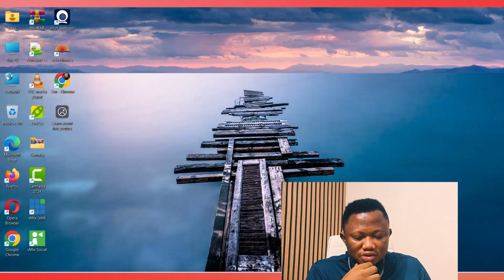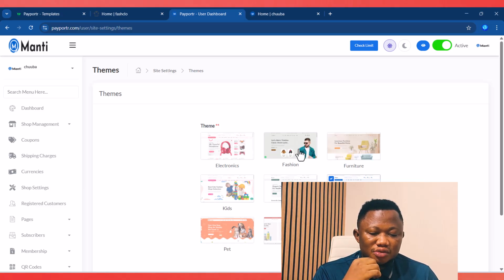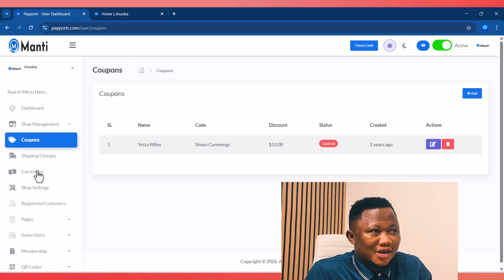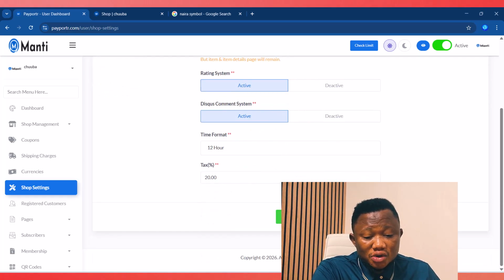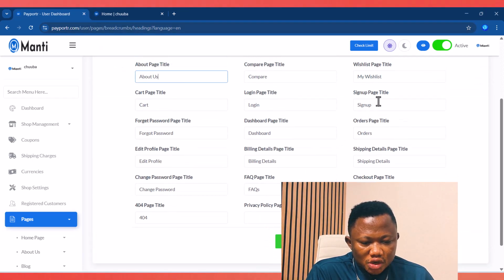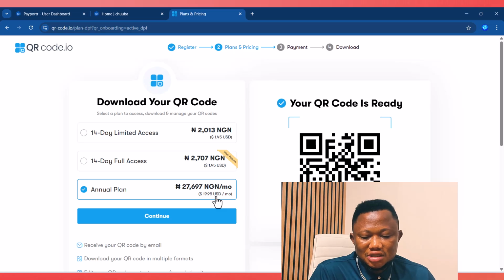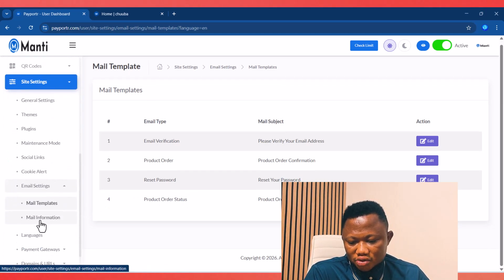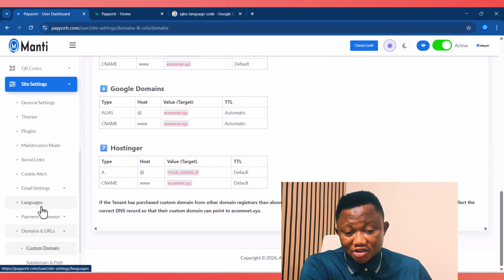PayPortr Full Overview | How to Build a Meta Pixel-Ready Store That Converts Buyers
This is the complete PayPortr platform overview.

In this video, we walk you through how PayPortr works as a Meta Pixel–enabled store builder designed to help you track purchases accurately, improve ad optimization, and increase conversions.

If you sell physical or digital products and want Facebook to stop guessing and start sending real buyers, this walkthrough is for you.

What this overview covers:

✔ PayPortr store builder features
✔ Meta Pixel & Custom Conversion setup
✔ Accurate Purchase event tracking
✔ Checkout & conversion flow
✔ Tools built to improve ad performance
✔ Why PayPortr works better for Facebook ads

PayPortr helps you:
• Lower ad costs
• Increase ROAS
• Track real sales
• Sell smarter with clean data

🚀 Stop wasting money on ads with broken tracking

👉 Start building your pixel-ready store today